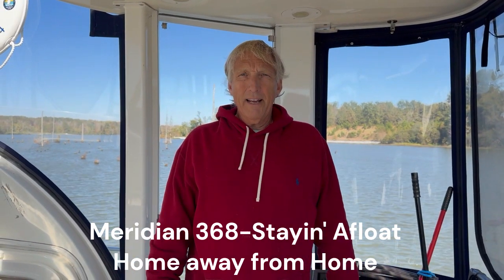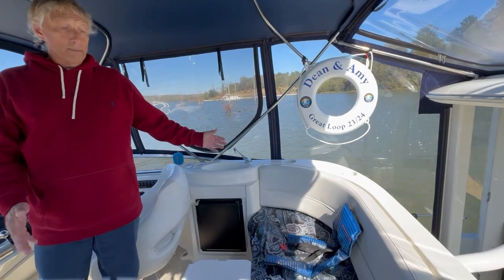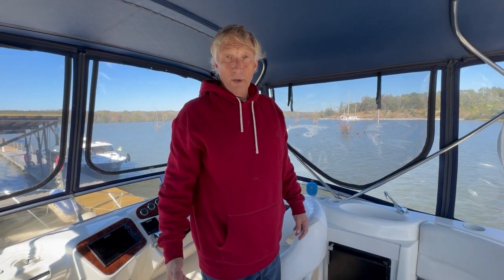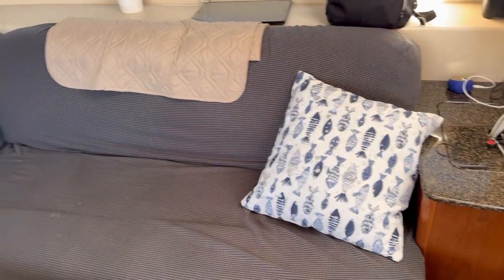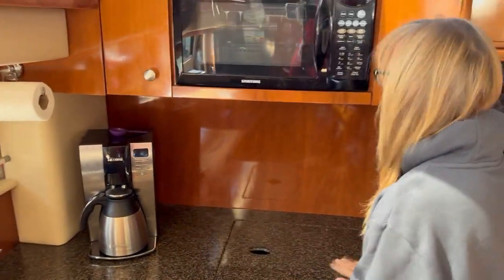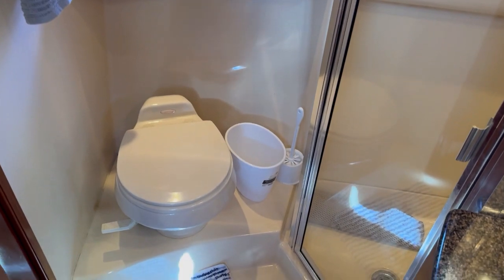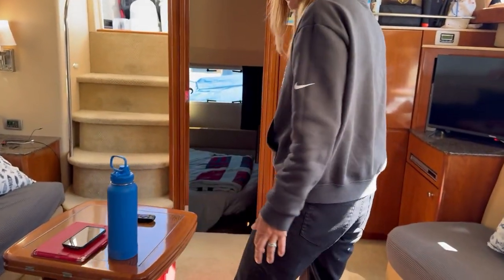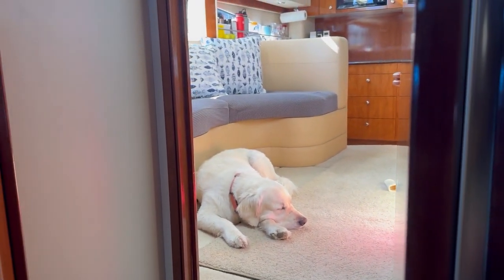5 This Is Our Boat Stayin A'Float 1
This is our home on the water. Enjoy